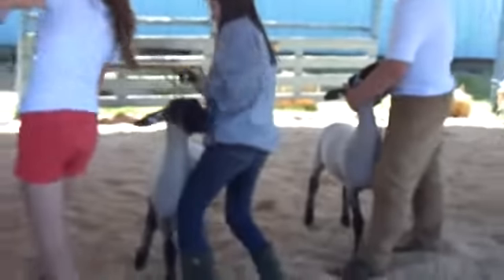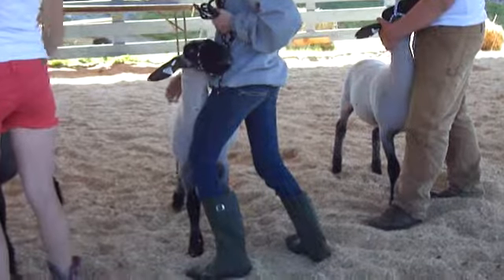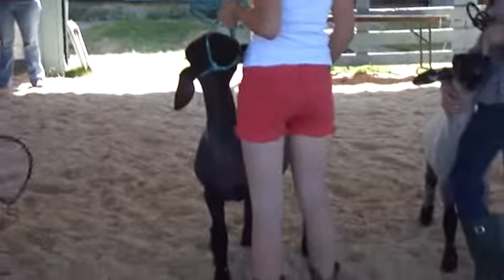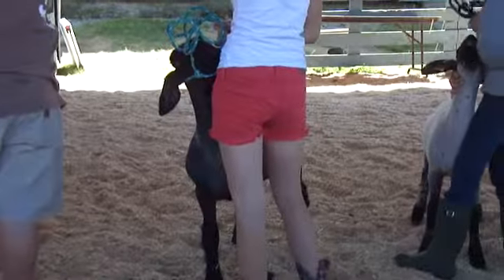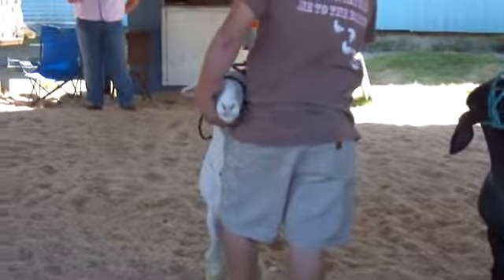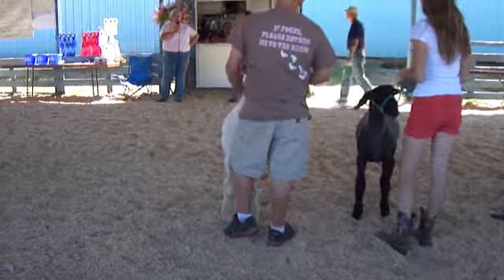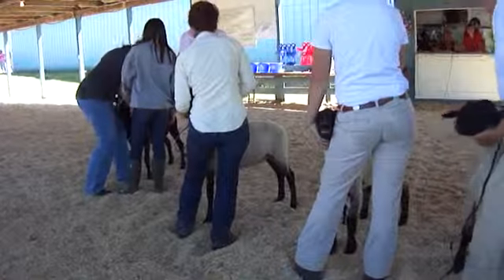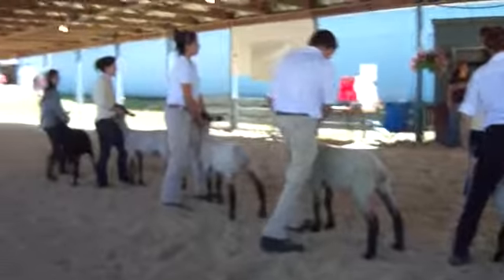Sheep Judging Contest ( Part-5 )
This is a different class of judging sheep,but still at the same spot at the fair. A lot of learning and advice is give from the judge so you can learn more about what makes for best sheep  and yarn making. Kids who watch the judging come away with knowing there is a lot to it all and the job is bigger then just having a pet and showing it.Some parent bring their children who want every pet to these show so they can see and learn this lesson and get a chance to talk to some of the youths so to get a better idea of all the work they do with their animals to get to the point they are at and putting them in shows.It's always nice to see the exchange in conversation. I hope these country fairs stay as good old country fairs with helpful youths wanting to share such information. That's one good reason why I like 4-H groups.